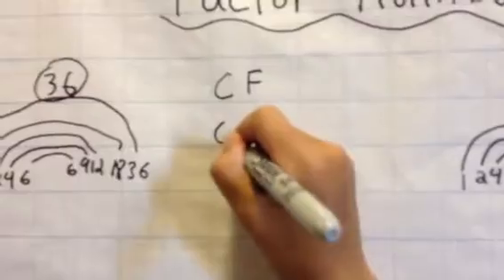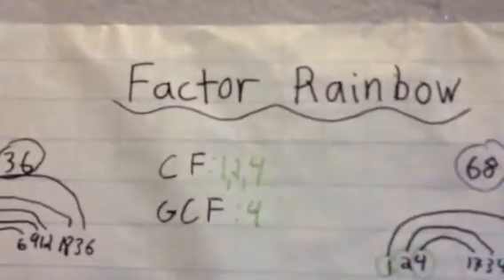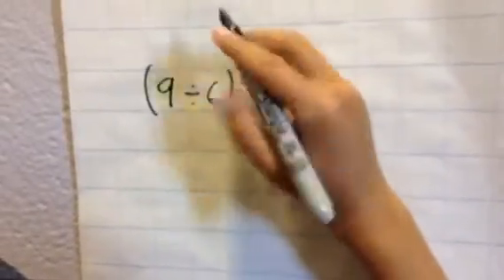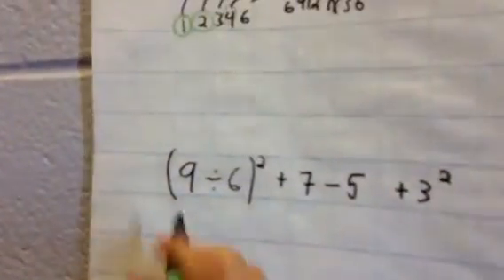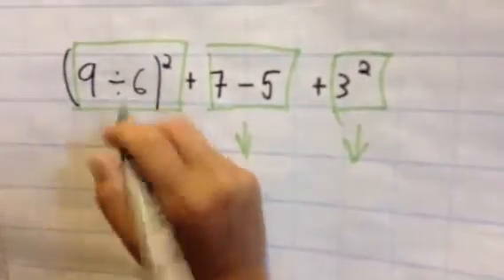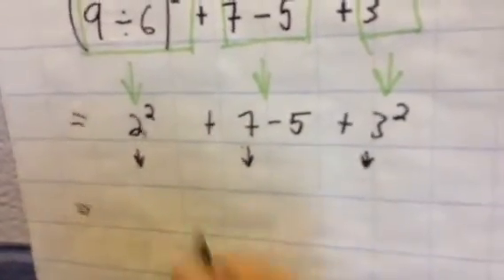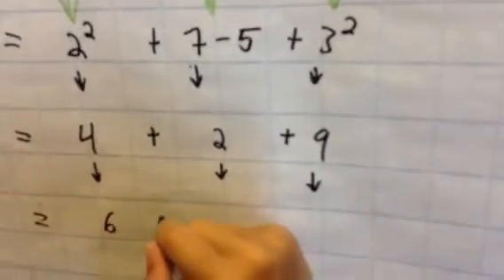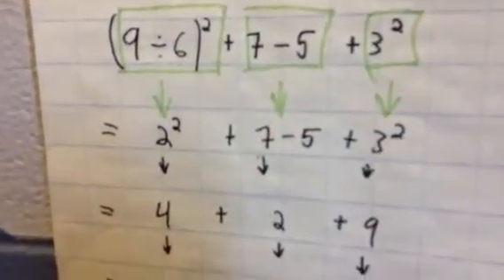Factor rainbows & Order of operation Gr.7 by Jack, Devonte and Luca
This is how you do Factor Rainbows & Order Operations by Mr. DiCroce's grade 7 class. By: Luca, Jack & Devonte.